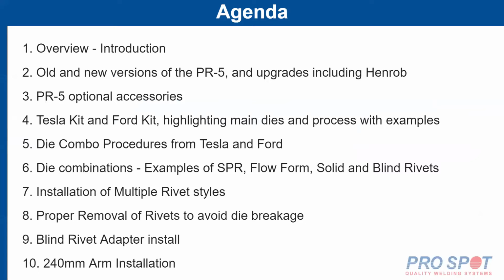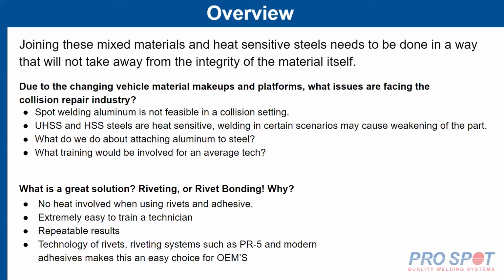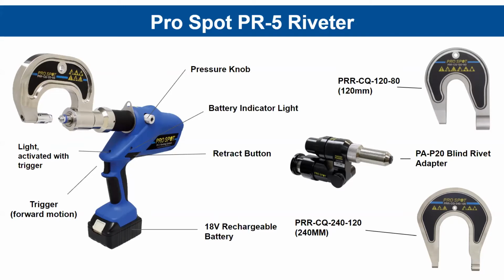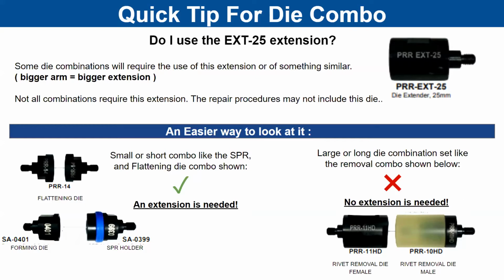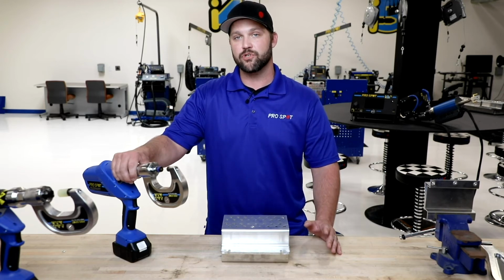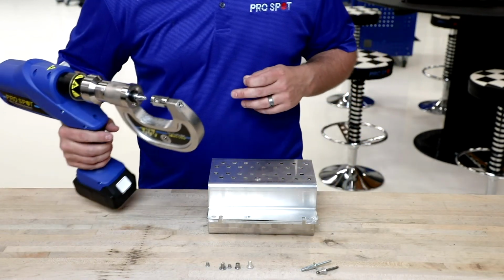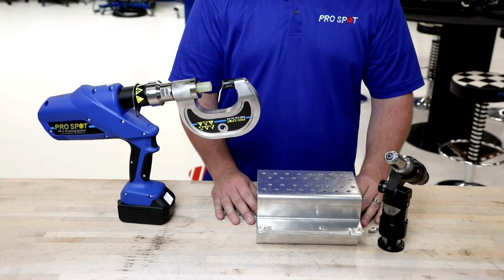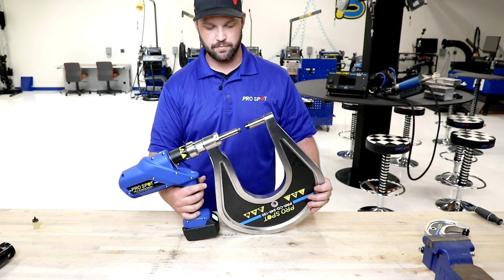PR -5 Riveting 101 Web Training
Watch and train on the PR-5 Rivet Gun system by Pro Spot.